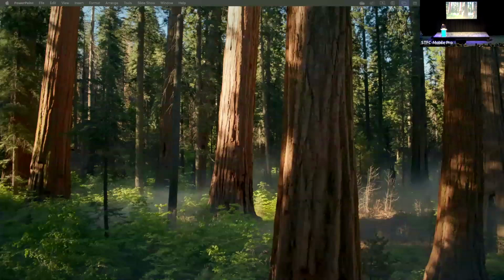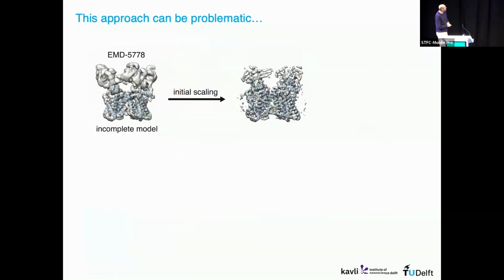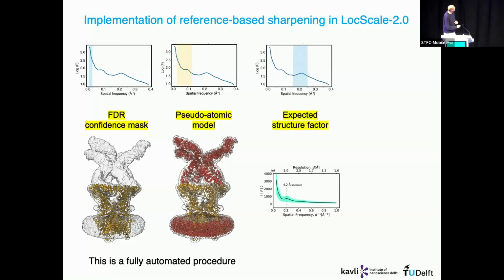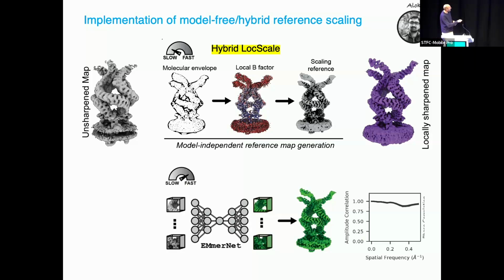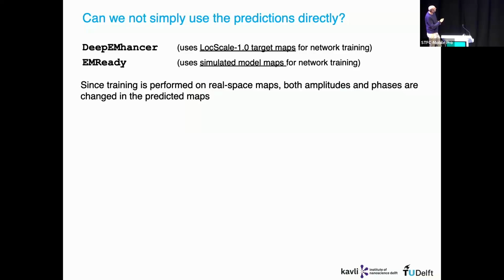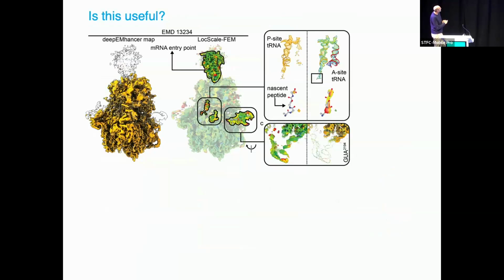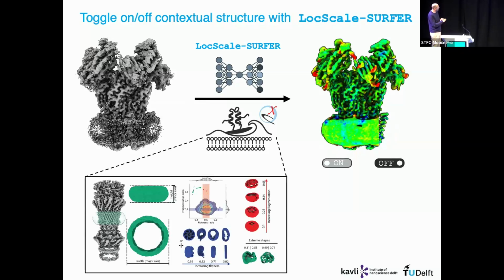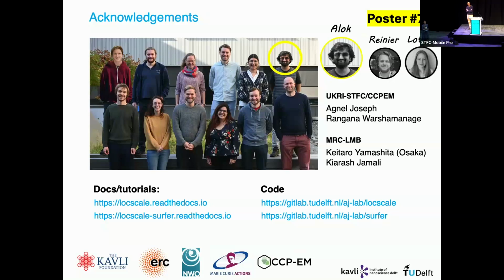Confidence-weighted and context-aware map optimisation with LocScale2 - Arjen Jakobi (TU Delft)